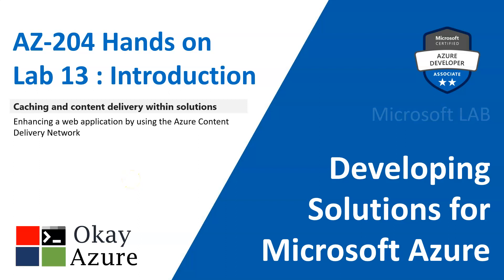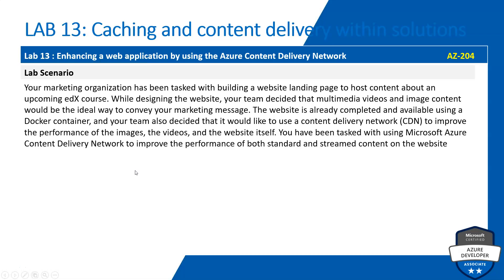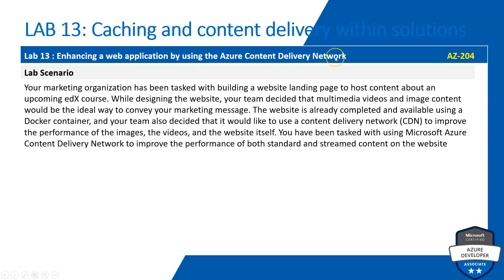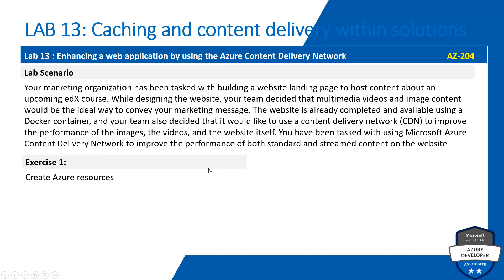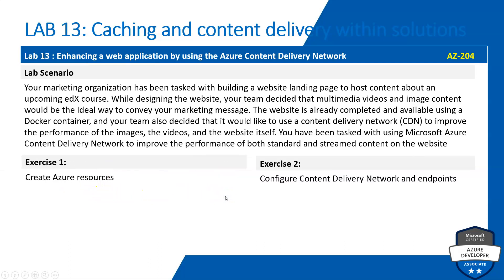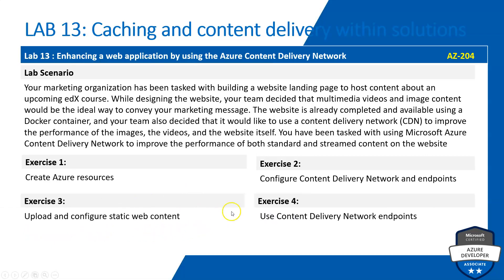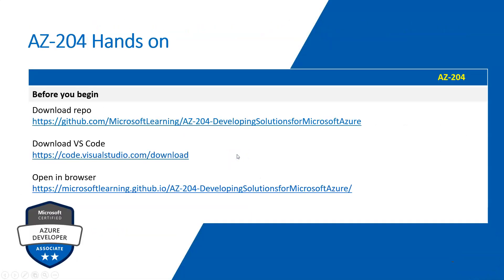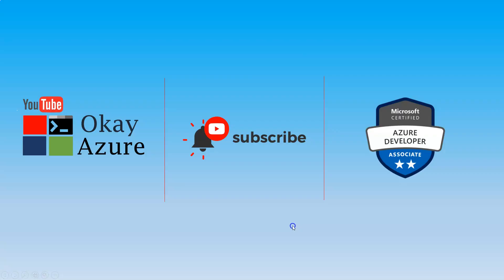AZURE | AZ 204 | Lab 13 | Introduction | Developing Solution for Microsoft Azure | okay java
AZ 204 Lab 13: Integrate caching and content delivery within solutions
Introduction : Enhancing a web application by using the Azure Content Delivery Network
Exercise 01 : Create Azure resources
Exercise 02 : Configure Content Delivery Network and endpoints
Exercise 03 : Upload and configure static web content
Exercise 04 : Use Content Delivery Network endpoints
Exercise 05 : Clean up your subscription
AZ-204: DEVELOPING SOLUTIONS FOR MICROSOFT AZURE